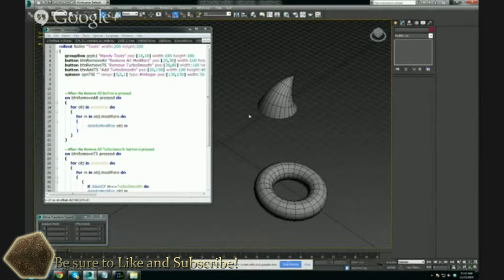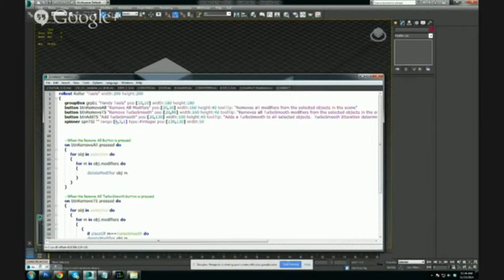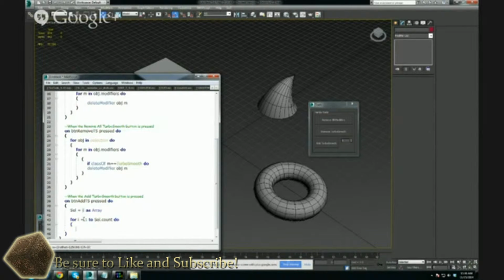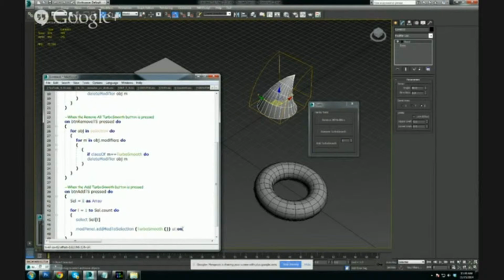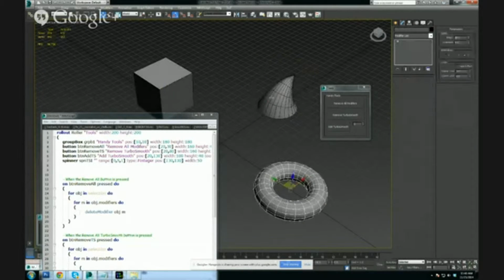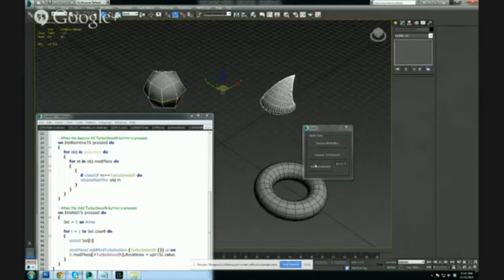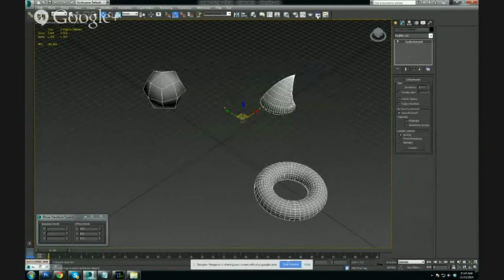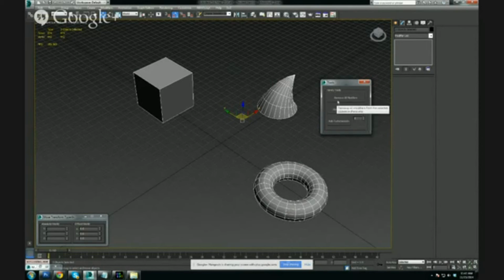The Polygon Pilgrimage-S3-E8-MaxScript Part 3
In this episode of the Polygon Pilgrimage : Season 3 we have our first guest Matt Filiault who has some questions about Maxscript. In this 3 part mini-series we discuss Maxscript with Matt and help him build some handy tools!